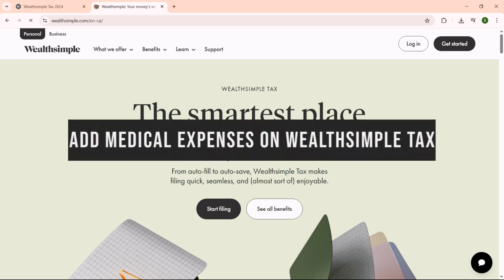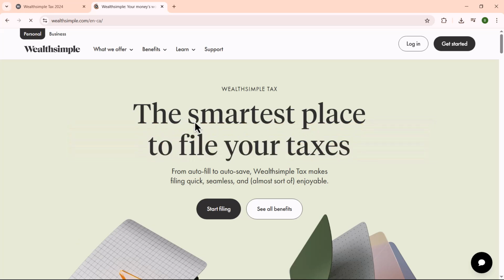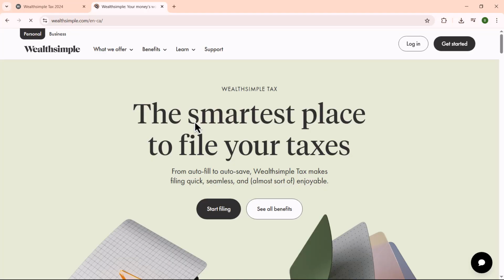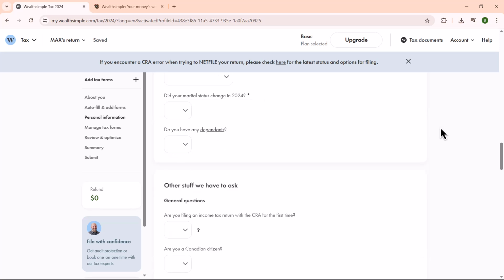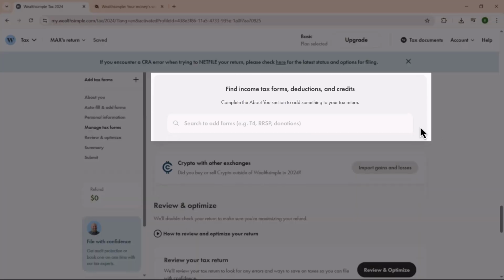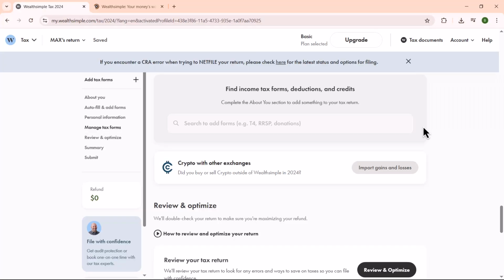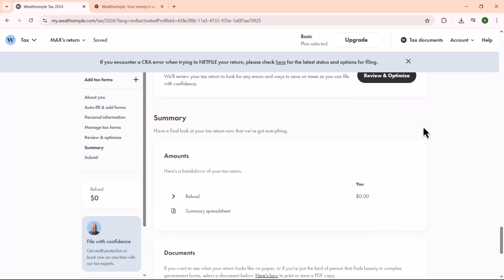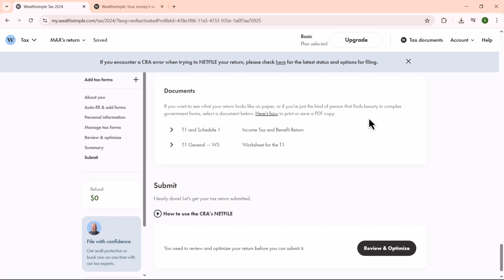How To Add Medical Expenses On Wealthsimple Tax [UPDATED]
How To Add  Medical Expenses On Wealthsimple  Tax

Learn how to add medical expenses on Wealthsimple Tax with this updated tutorial. Discover which medical expenses are tax deductible and how to claim them for a tax rebate.